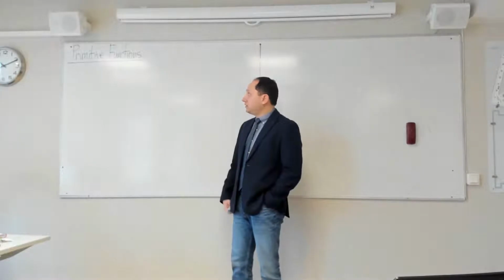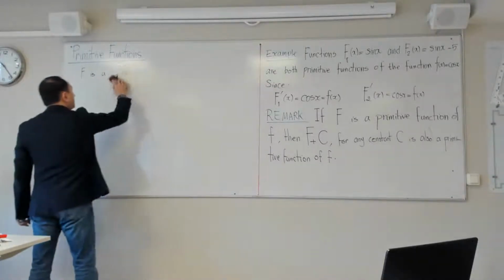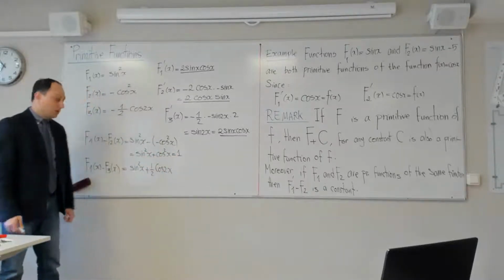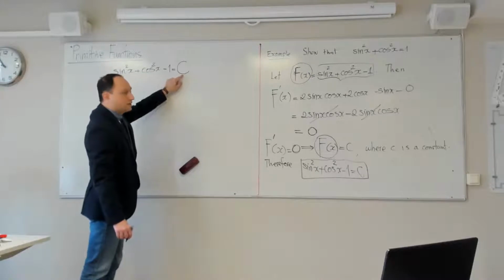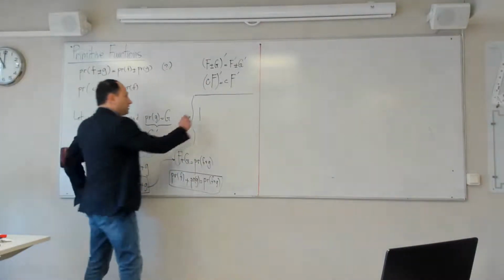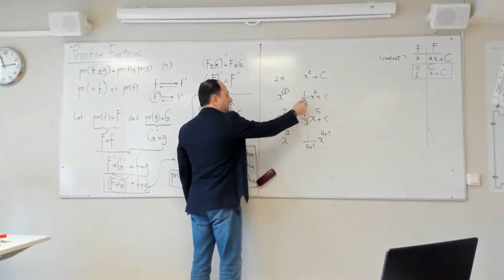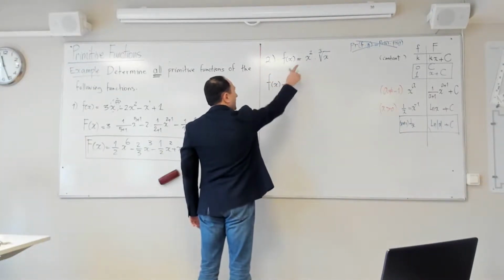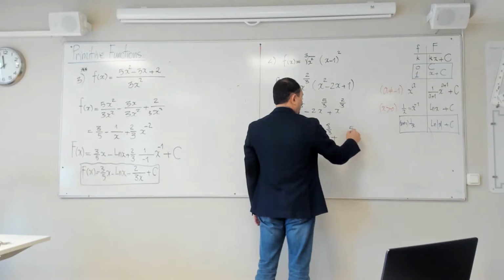Matematik 4, Primitive Functions, Part 1